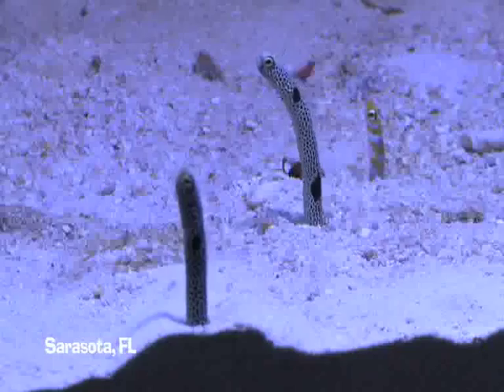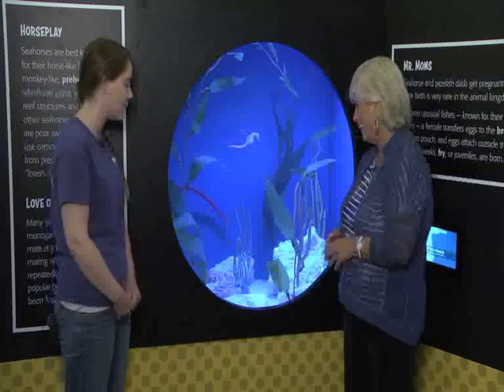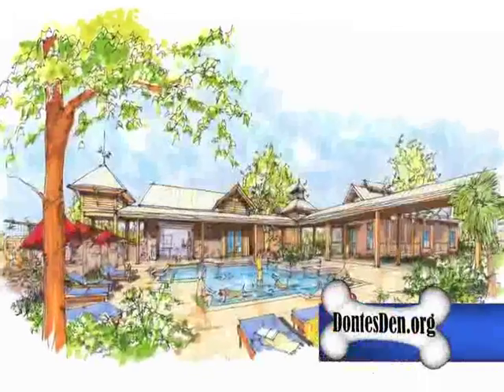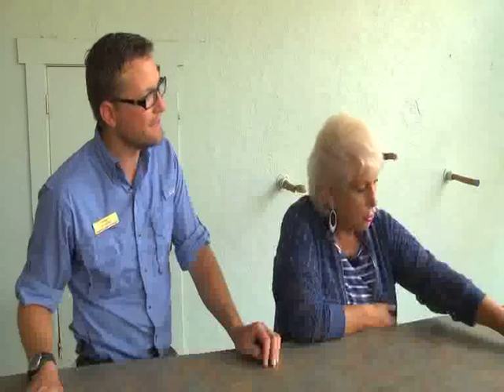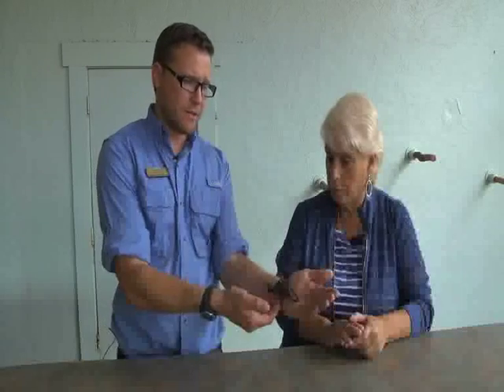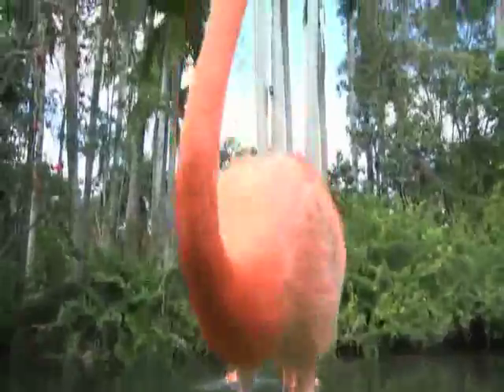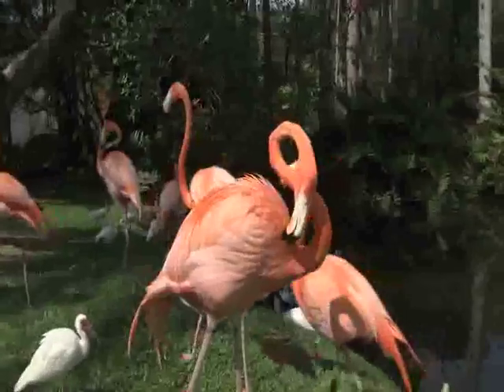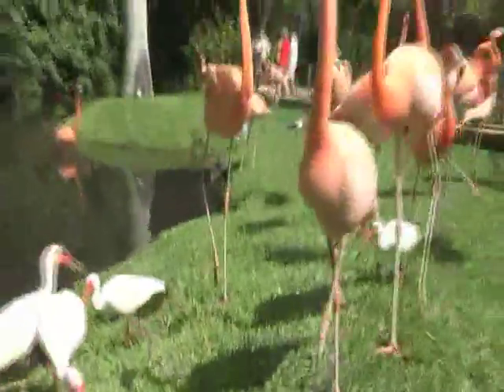Animal Outtakes 2.22